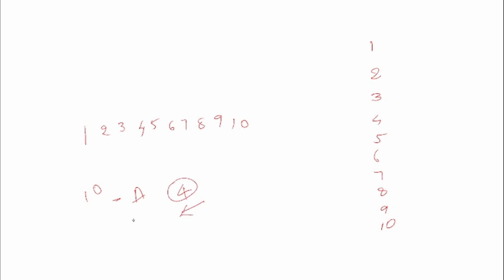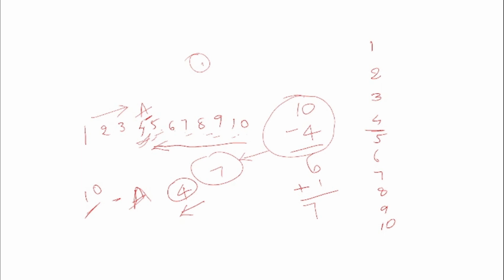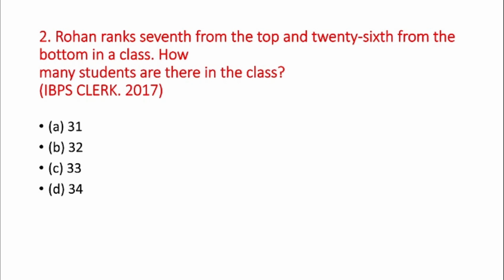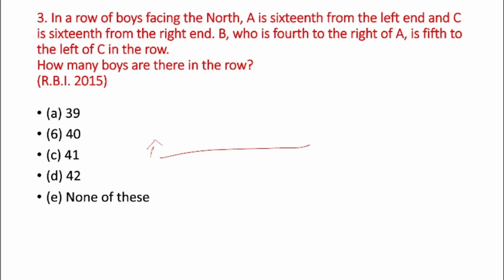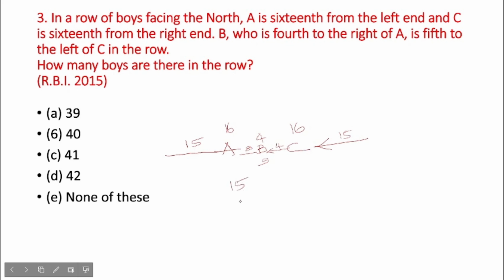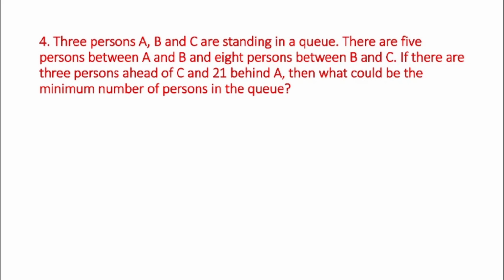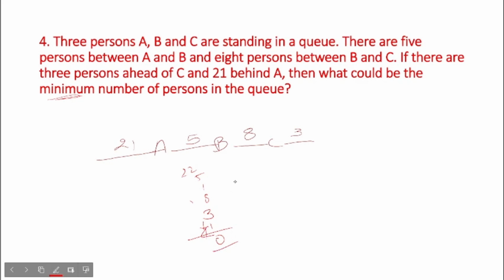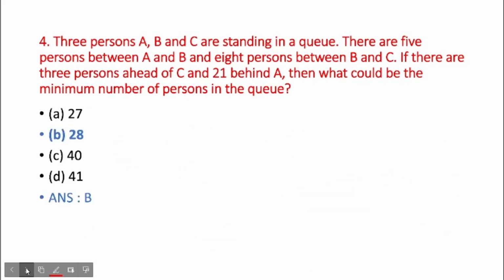Reasoning Series || Class 1 || Ranking Test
Reasoning series from R teaches by Risheek
in this video we have discussed a chapter called Ranking Test which we can find questions from this chapter in almost every competitive exam